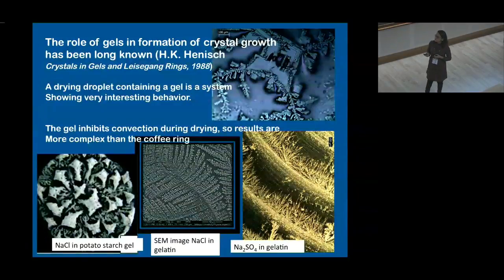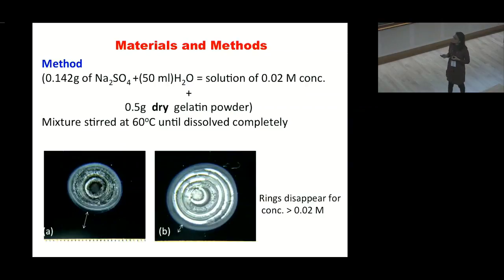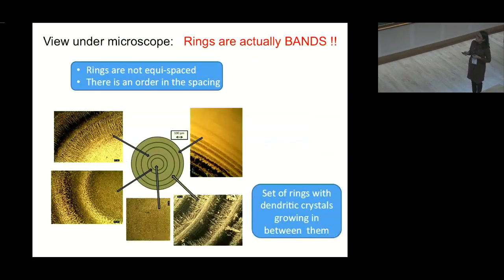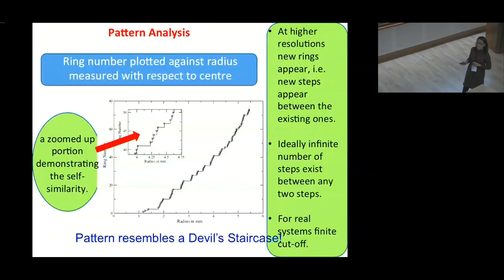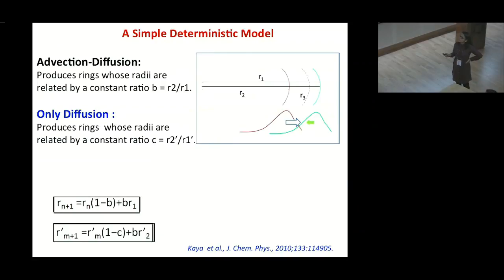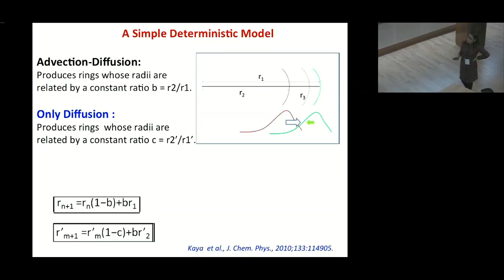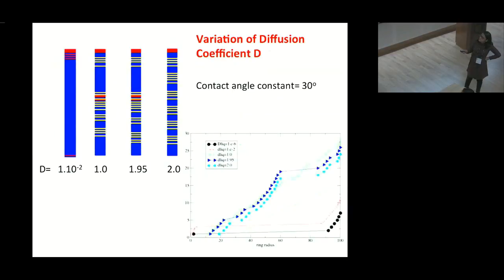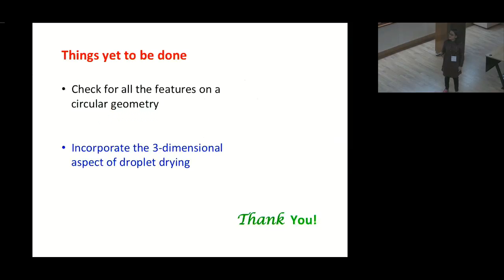Multi-scale patterns formed by Sodium Sulphate in a drying droplet of Gelatin: by Tapati Dutta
0:00:00 Start
0:00:11 Multi-scale patterns formed by Sodium Sulphate in a drying droplet of Gelatin: Experiment and
0:02:18 The role of gels in formation of crystal growth has been long known (H.K. Henisch Crystals in Gels and Liesegang Rings, 1988))
0:04:02 Plan of talk
0:04:14 Materials and Methods
0:05:05 Physical properties of the different complex solutions:
0:05:45 View under microscope: Rings are actually BANDS
0:06:45 FESEM Image
0:06:57 Pattern Analysis
0:08:17 Cumulative distribution of step lengths
0:09:03 Advection-Diffusion:
0:11:57 Simulation
0:12:35 Effect of variation of contact angle
0:13:13 Variation of Diffusion Coefficient
0:13:27 Dendritic growth
0:14:33 Discussions
0:14:39 The whole pattern encompasses multiple scales!
0:14:55 Things yet to be done
0:15:05 Q&A